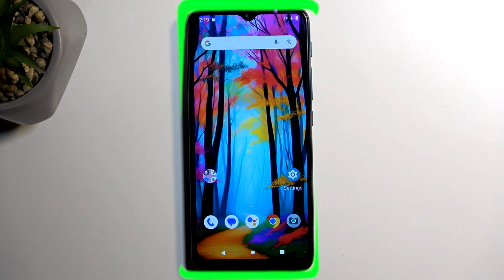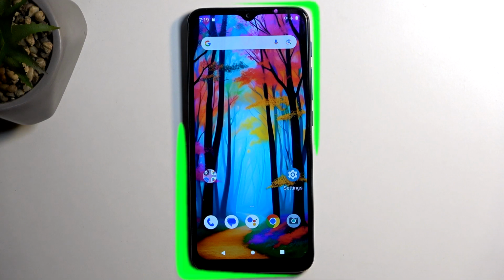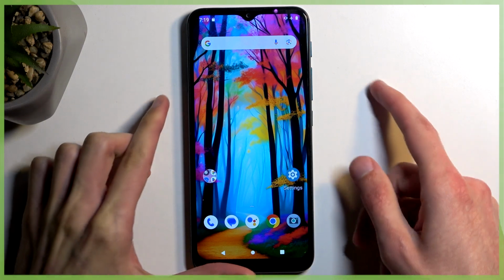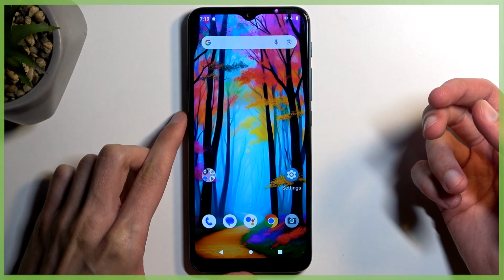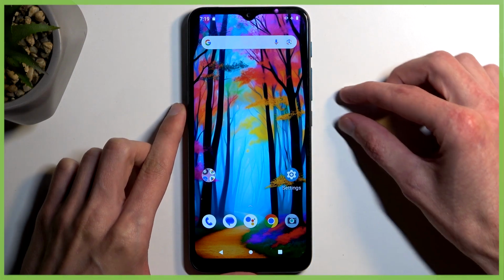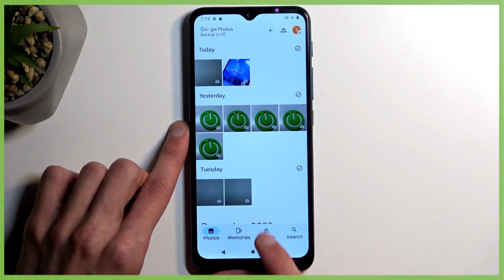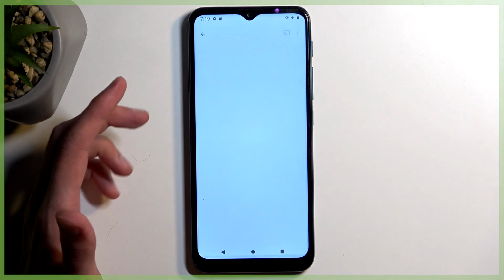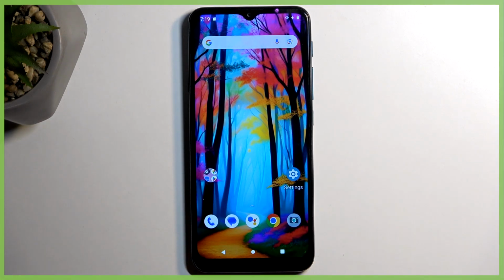MOTOROLA Moto G9 Play – How to Take Screenshot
Learn how to take a screenshot on your MOTOROLA Moto G9 Play quickly and easily. In this video, we show you the exact steps to capture anything on your screen, whether it's your home screen, an app, or a message. You'll see how to use the power and volume down buttons to take a screenshot, what happens after you capture it, and where to find your saved screenshots in the Photos app. This guide is perfect for anyone who wants to save important information, share content, or keep a record of what's on their Motorola Moto G9 Play display. Follow along for a simple and clear walkthrough that works for all users, including beginners and non-native English speakers.

How to take a screenshot on MOTOROLA Moto G9 Play?
Where are screenshots saved on MOTOROLA Moto G9 Play?
How to find and edit screenshots on MOTOROLA Moto G9 Play?

0:00 Introduction
0:06 Open the content to capture
0:15 Use power and volume down buttons
0:28 Screenshot options (edit, share, delete)
0:39 Find screenshots in Photos app
0:54 Locate the Screenshots album
1:05 View your saved screenshots